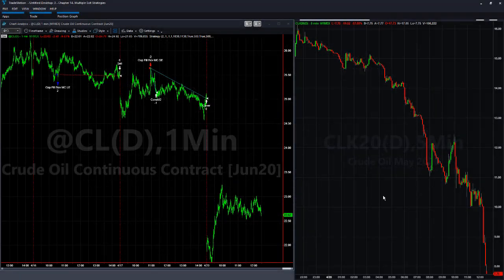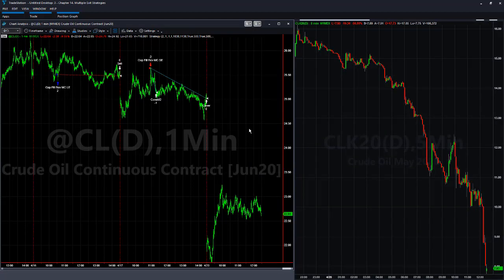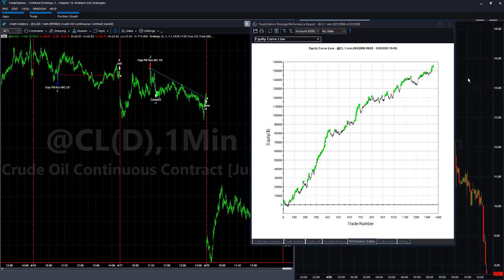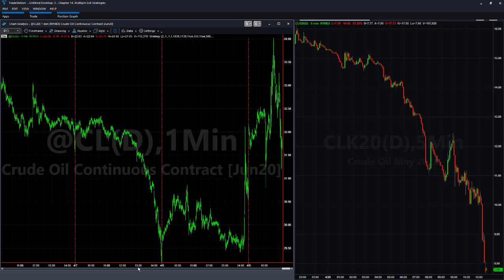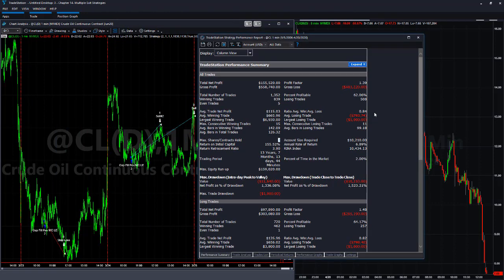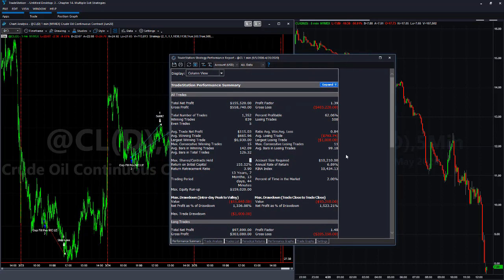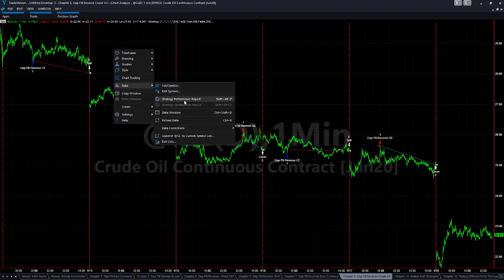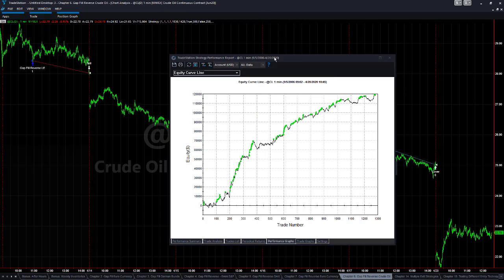Multi Contract Crude Oil Trades and Crude Oil to Zero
Gap Fill and Reverse MultiContract trading system is a strategy that was released in 2015 in the book, Algorithmic Trading Systems. You can get Chapter 6 book and code here:

The multi contract version gives you the opportunity to exit the first contract at a profit target and hold the second contract until the end of the day.

With the open code, you can customize the strategy.

With excess Crude Oil supply and no where to store the May contract expiring today, Crude Oil is currently trading under $5. Crude Oil is in contango with the front month trading at a massive discount. Wish I had a place to store Crude Oil. Prices actually went negative in Canada where Crude Oil suppliers were paying storage to take their Crude Oil.